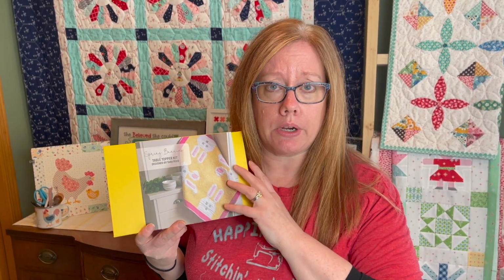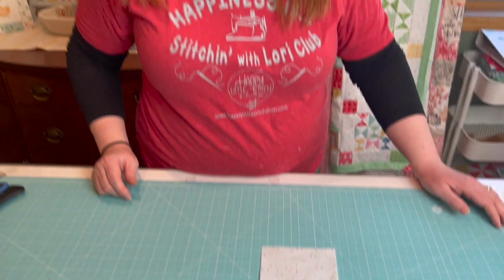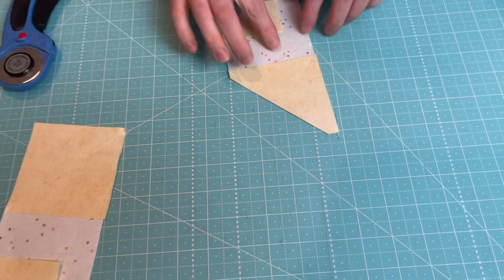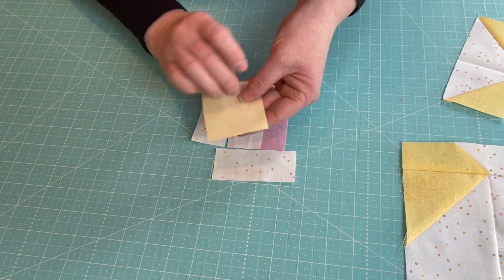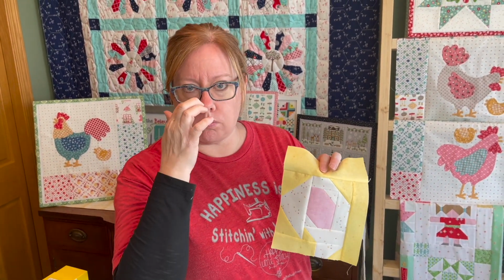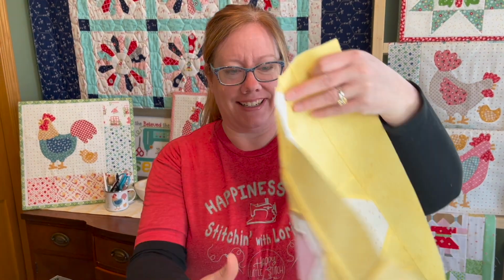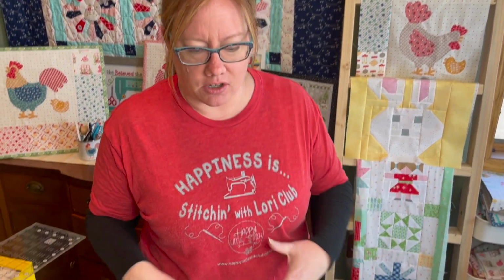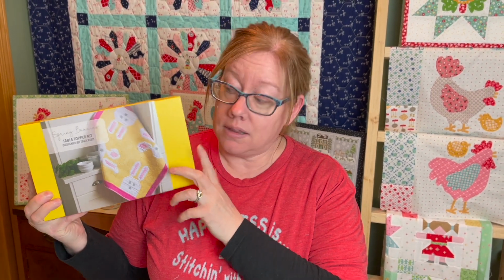Happy Little Table Topper of the Month: Episode #1 - Spring Bunnies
Welcome to our Happy Little Stitch Shop YouTube Channel!

Thank you for joining me for our Table Topper of the Month Series!  Each month we will get together to make the table topper for that month.

Thank you for supporting our family shop!

Our Table Topper of the Month Subscription is currently full, but we are now taking reservations for the 2023 Bench Pillow Kit of the Month Club.  You can join by clicking the following link: